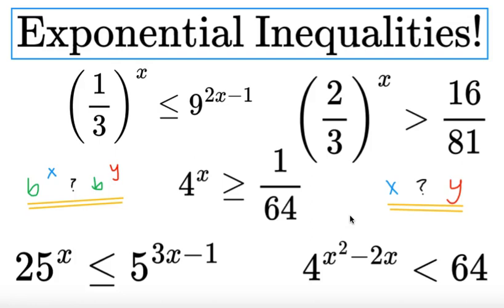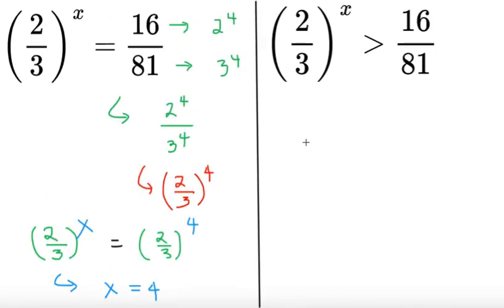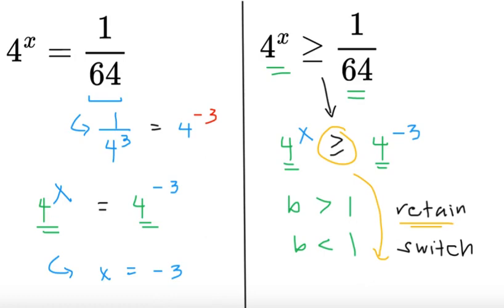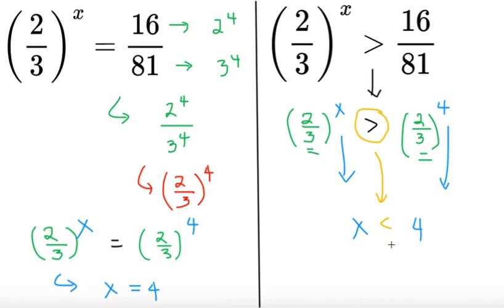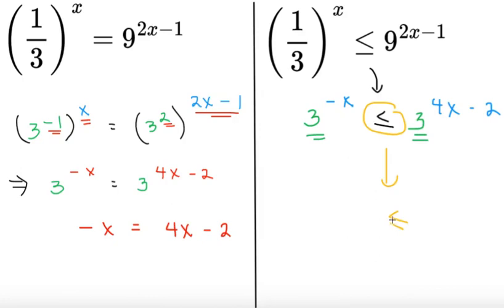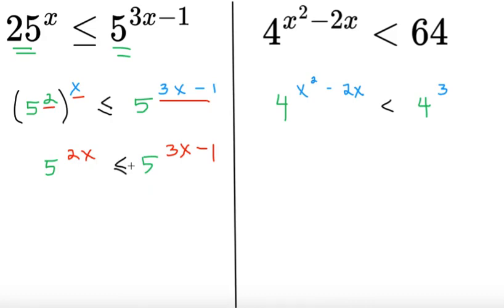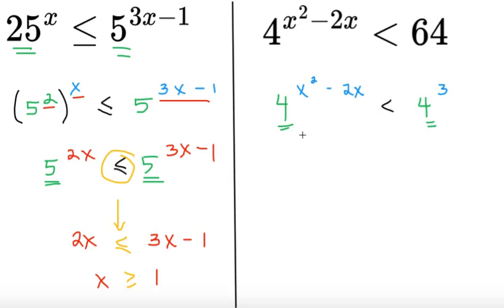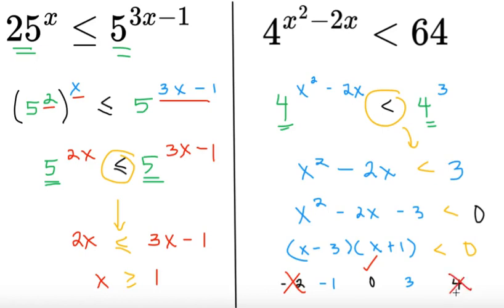[Dumplet Tutorial #8] Exponential Inequalities! || High School Math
Here's a tutorial on exponential inequalities!